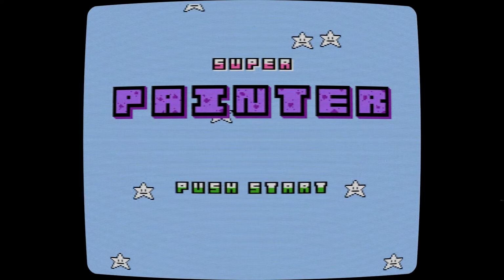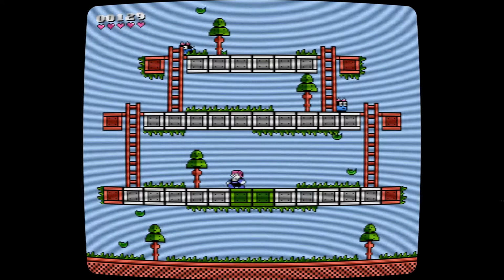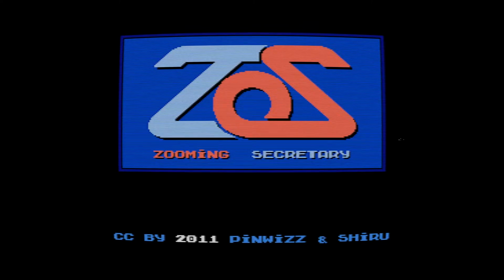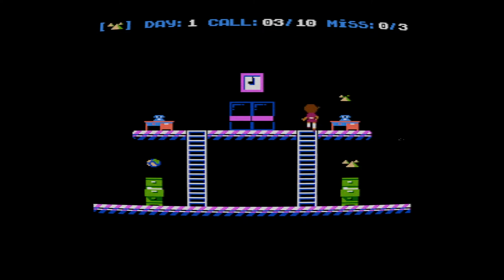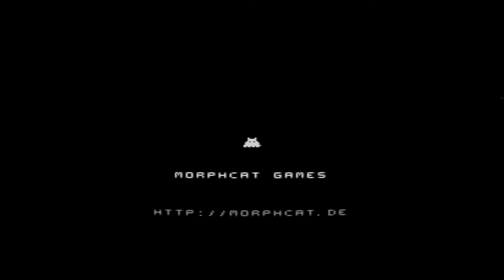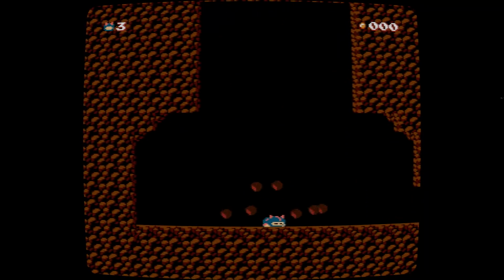Nintendo Homebrew Part 2 - New Games on Old Hardware 2018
Here's more awesome games, created by the community to keep Nintendo's classic 8-bit system alive.  Did you know about any of these?